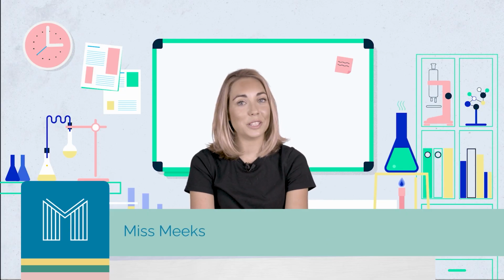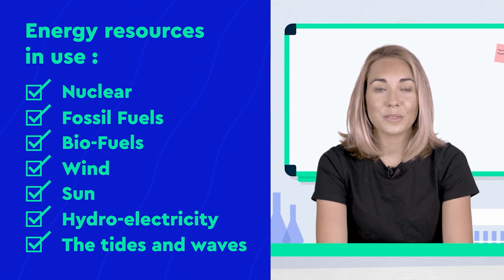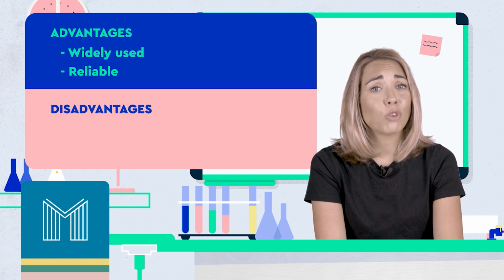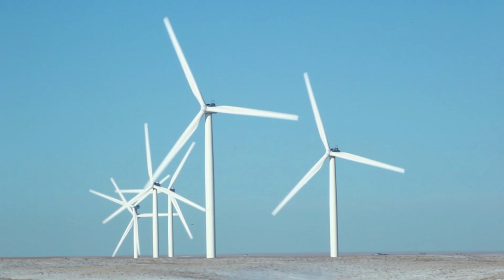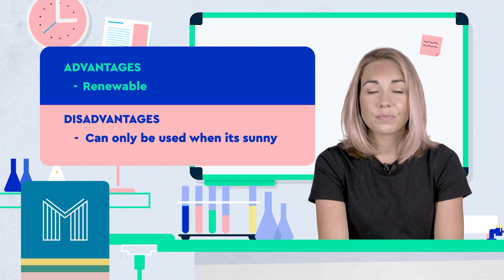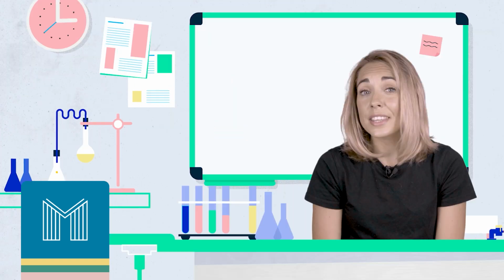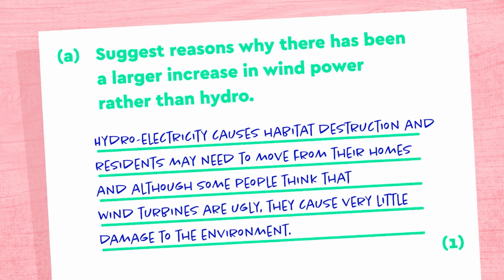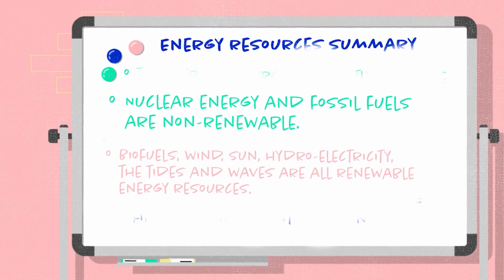GCSE Physics | Energy Resources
Journey into the diverse world of energy resources with GCSE Physics. From renewable sources like wind and solar to non-renewable options such as coal and nuclear, understand their mechanisms, applications, and environmental impacts.

Preparing for your GCSEs? Together, we'll harness the power of physics knowledge!

Interested in joining our award-winning Online School? 🤓